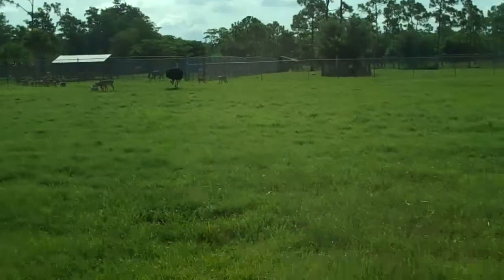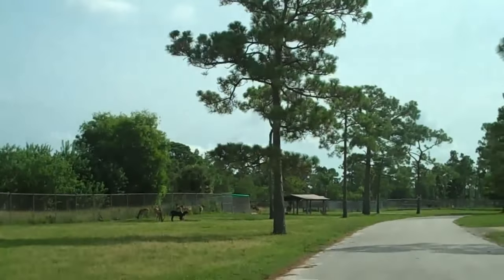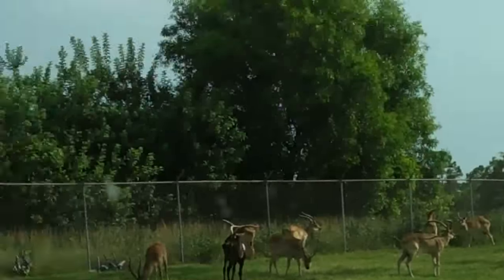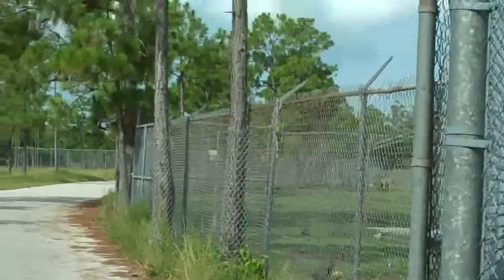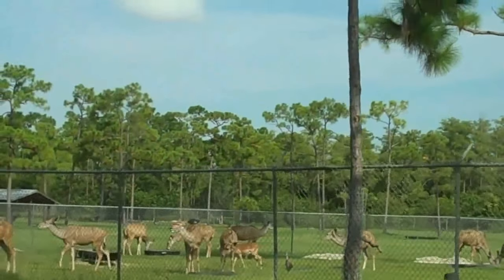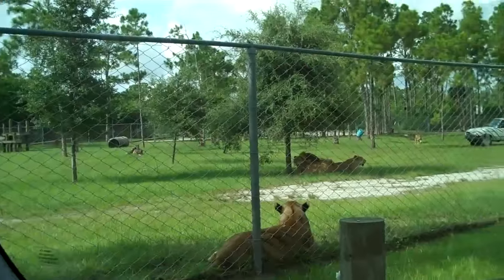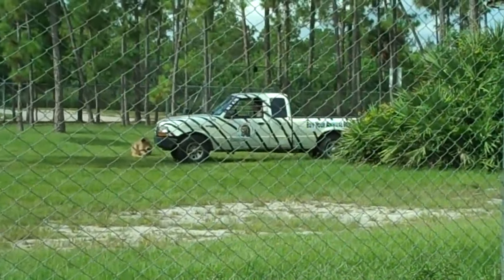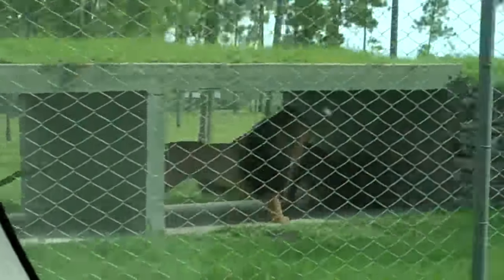Lion Country Safari Preserve Tour 2010 - Explore the Wild Heart of Nature! Part 2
Embark on a captivating journey through Lion Country Safari Preserve in 2010! Join us as we venture deep into the heart of this sprawling sanctuary, home to a diverse array of wildlife. Experience the thrill of encountering majestic animals in their natural habitats as we explore each section of the preserve. From the grassy plains inhabited by graceful gazelles to the dense forests where elusive big cats roam, every corner of Lion Country Safari Preserve is teeming with life and wonder. Learn fascinating facts about the park's inhabitants as we encounter them along the way, from the iconic lions to the playful primates. Join us for an unforgettable safari adventure that will leave you with a deeper appreciation for the beauty and complexity of the natural world.

Sections of the Tour:

Welcome to Lion Country Safari Preserve: Begin your journey with an introduction to the park and its mission of wildlife conservation and education.
Grasslands Encounter: Enter the expansive grasslands habitat, where herds of antelope, zebras, and other grazing animals roam freely.
Big Cat Territory: Explore the dense forests and rocky outcrops inhabited by the park's resident lions, tigers, and leopards.
Primate Kingdom: Enter the world of our closest relatives as we observe playful monkeys and apes swinging through the trees and socializing with their troop.
Elephant Expedition: Marvel at the sheer size and strength of the park's elephant residents as they roam through their spacious enclosure.
Giraffe Grove: Get up close and personal with the world's tallest land mammal as we encounter graceful giraffes browsing on leaves from towering trees.
Safari Serenity: Take a moment to soak in the sights and sounds of the savanna as we reflect on the beauty and diversity of life in Lion Country Safari Preserve.
Animal Facts:

Lions are the only social big cats, living in groups called prides.
Giraffes have a unique tongue that can reach up to 18 inches in length, allowing them to grasp leaves from tall trees.
Elephants are highly intelligent animals with complex social structures and strong family bonds.
Monkeys and apes are known for their dexterous hands and complex social behaviors, including grooming and communication through vocalizations and body language.
Zebras' distinctive black and white stripes serve as camouflage and help to deter biting insects.

Lion Country Safari driving tour of the Preserve Part 2 of 6